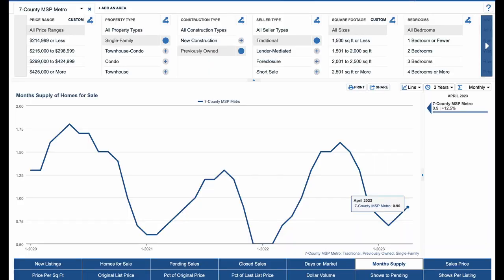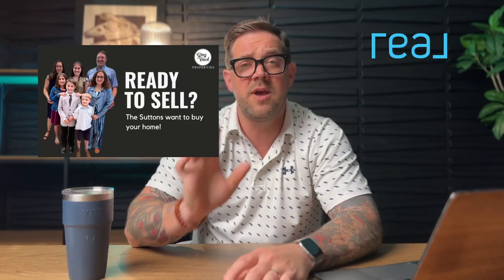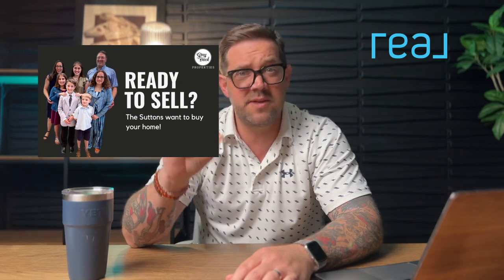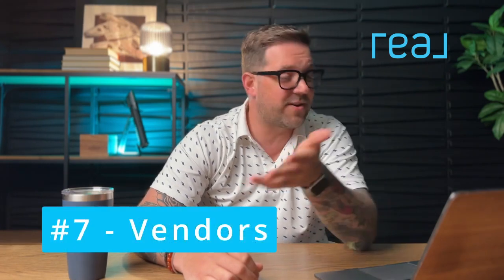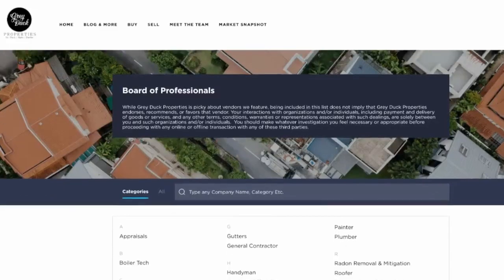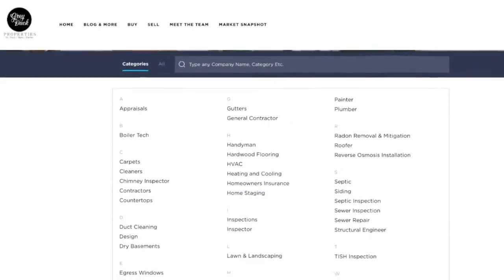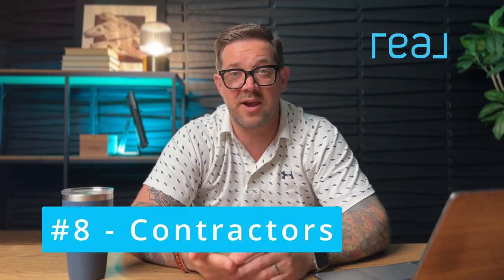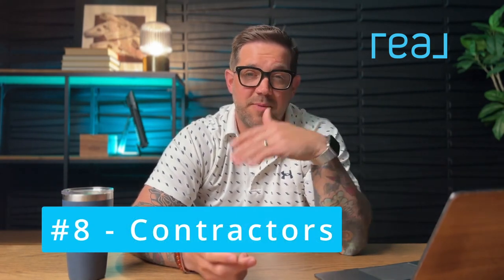Find Off-Market Real Estate For Your Buyers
🏡 Learn How To Find Off-Market Properties! 🏡

Are you ready to take your game to the next level? If so, you're in the right place. In this exciting video, I'll be sharing insider tips and strategies on how to find those elusive off-market properties that can give your business a significant competitive edge.

🔍 As real estate agents, we know that off-market properties hold tremendous potential for lucrative deals and happy clients. However, finding these hidden gems requires a unique set of skills and techniques. That's where I come in! Join me as I unveil my top secrets for locating off-market properties and maximize your success in this dynamic industry.

🌟 In this action-packed video, you'll discover:

1️⃣ The art of building strong networks: Learn how to cultivate relationships with industry insiders, fellow agents, and other key players to gain access to exclusive off-market listings. Discover the power of connections and watch your opportunities multiply!

2️⃣ Leveraging technology: Harness the potential of cutting-edge tools and platforms to uncover off-market properties that are flying under the radar. I'll introduce you to game-changing online resources that can streamline your search and give you a competitive advantage.

3️⃣ Unconventional marketing strategies: Discover innovative ways to market yourself and position your brand as the go-to agent for off-market properties. Learn how to reach motivated sellers, tapping into their desire for privacy and a seamless, hassle-free sale.

🎯 Are you ready to dominate the off-market property game and outshine your competition? Join a community of real estate agents dedicated to staying ahead of the curve and thriving in this ever-evolving industry.

Together, we'll unlock the potential of off-market properties and take our businesses to new heights!

Remember, knowledge is power, and I'm here to help you become the powerhouse real estate agent you've always aspired to be.